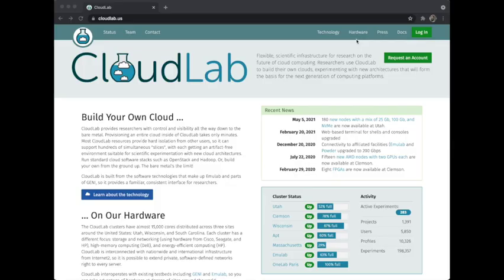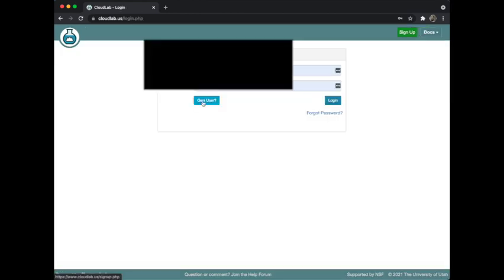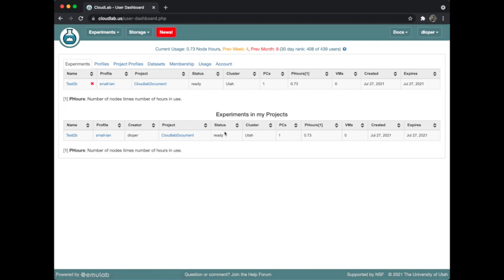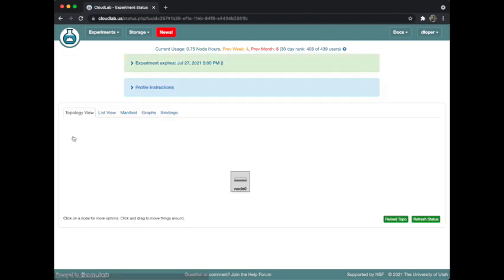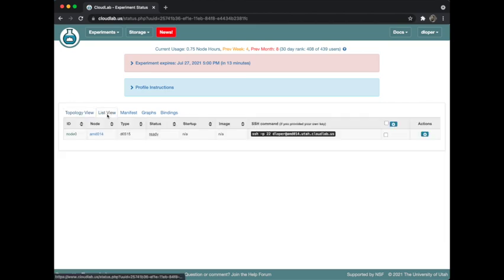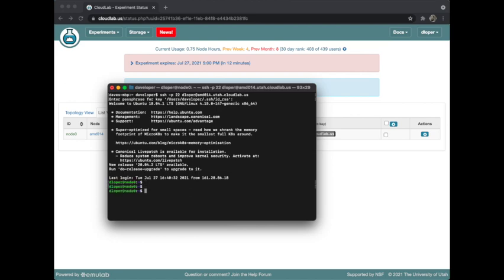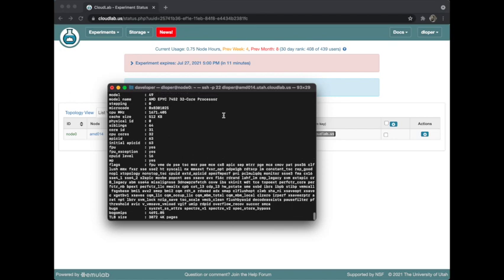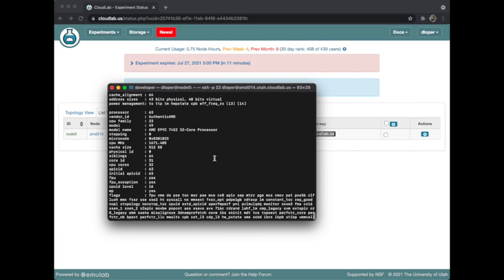Accessing Cloudlab Experiments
Access your experiments via Cloudlab. for more information on Cloudlab.